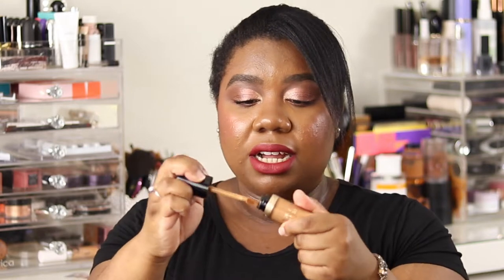January Beauty FAVOURITES | Lou's Beauty Closet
Sharing my January beauty favourites. What did you think?

Lou x

Make up Of The Day:

NARS Sheer Glow Foundation - Macao
Too Faced Multi Use Concealer - Maple
MAC Extra Dimension Blush - Wrapped Candy
Fenty Beauty Killawatt Highlighter Duo - Ginger Binge/Moscow Mule
ABH Soft glam Palette
Colourpop x Kathleen Lights Liquid Shadow - Constellation
ABH Liquid Lipstick - Currant & Poet